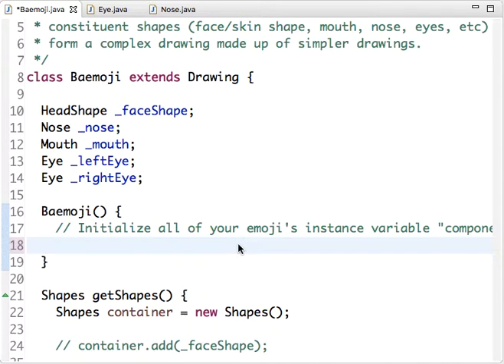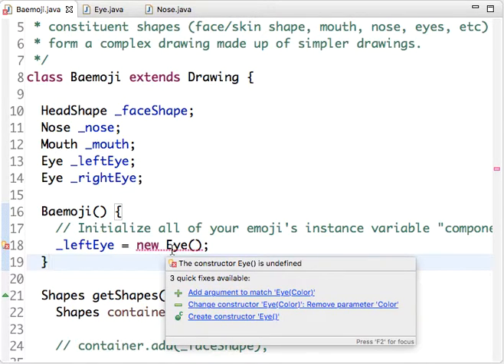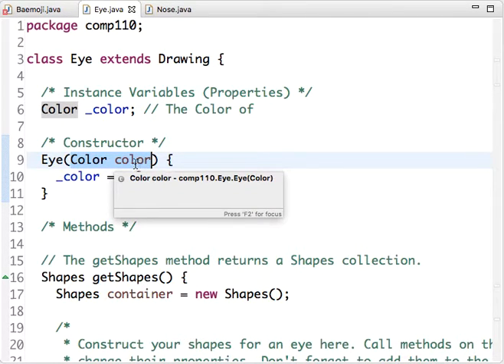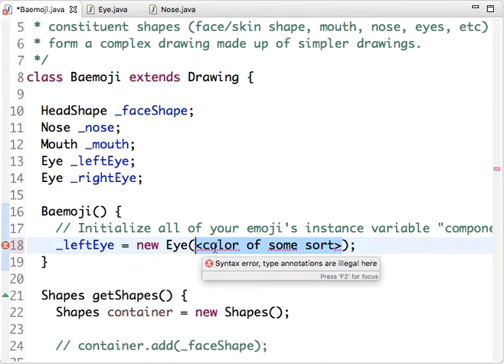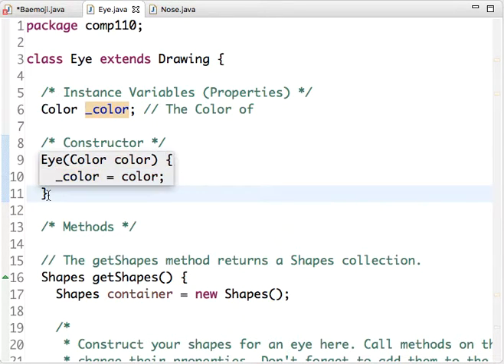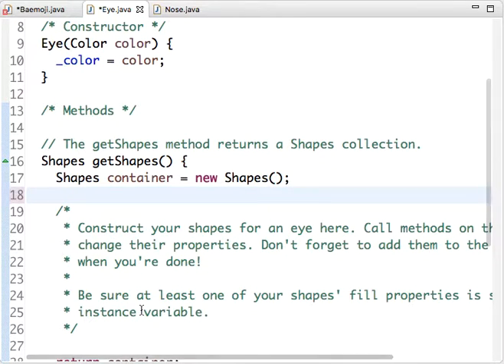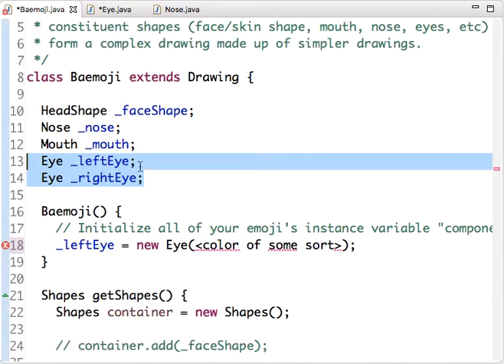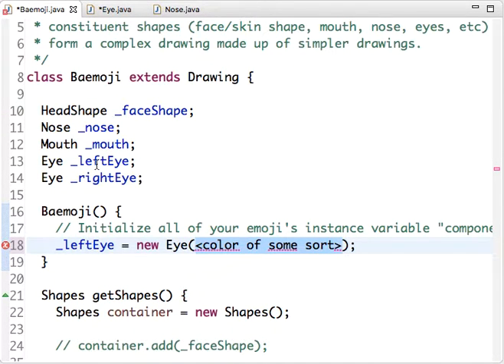PS2 - Eye Constructor Explanation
Stuck on constructing a new Eye? Here are some tips on what to look out for as you work through it and some explanation behind what is going on.